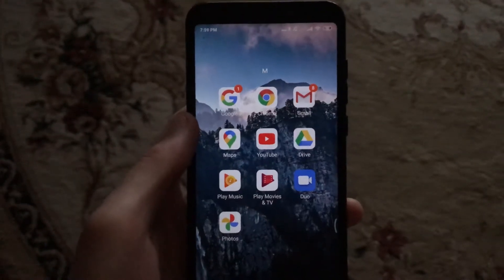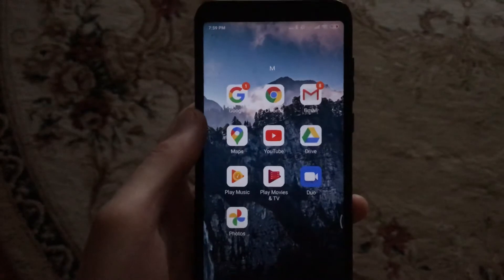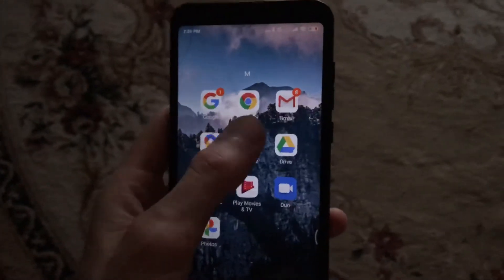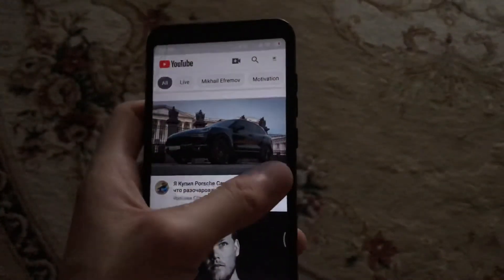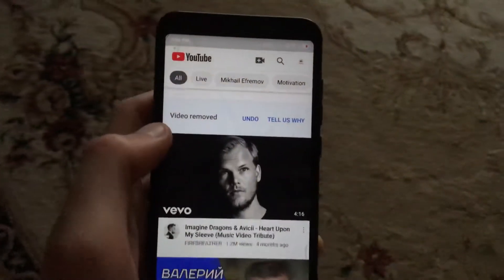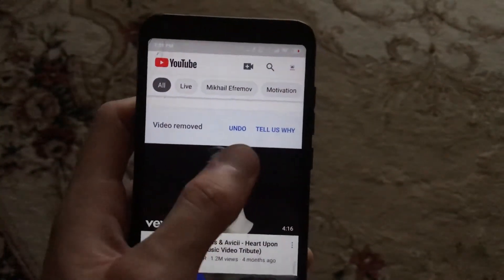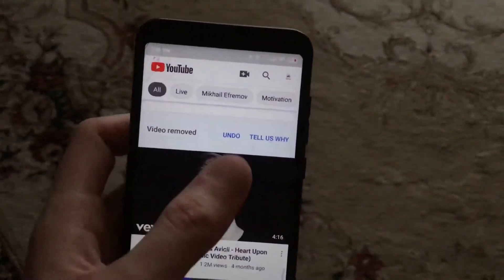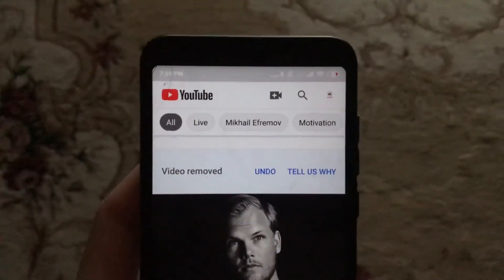How To Turn Off Suggested Videos On Youtube 2020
If you don’t know How To Turn Off Suggested Videos On Youtube 2020, this video is for you.